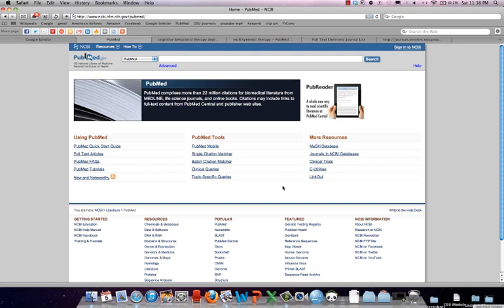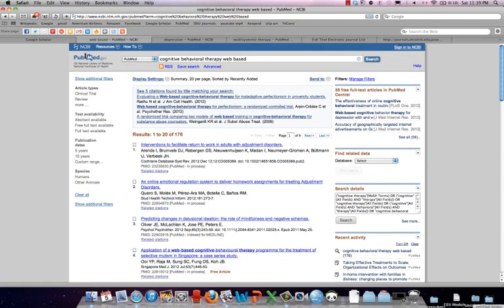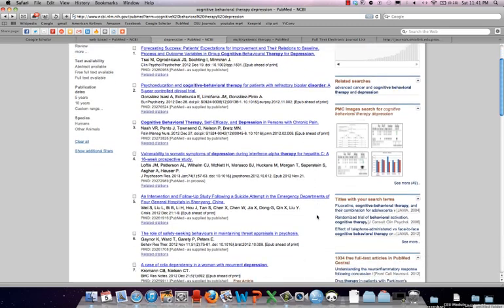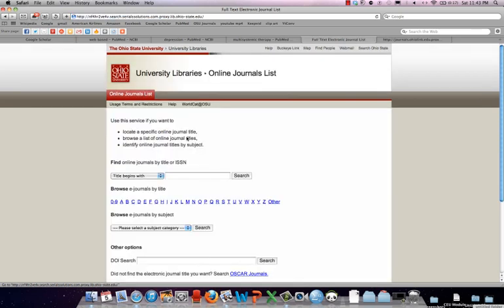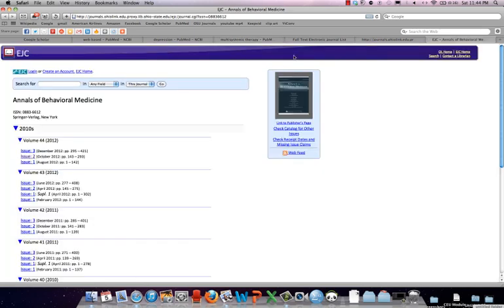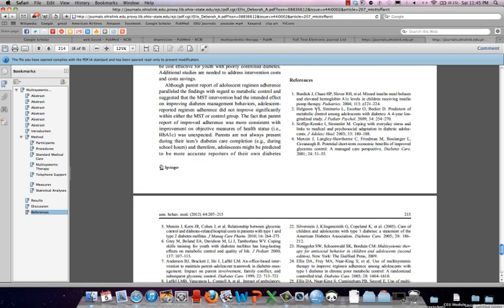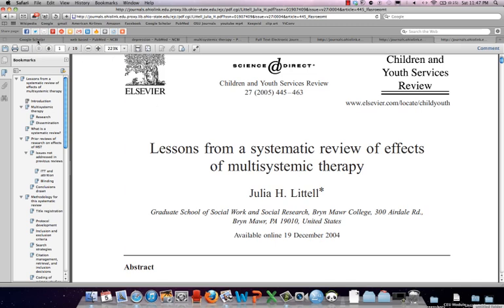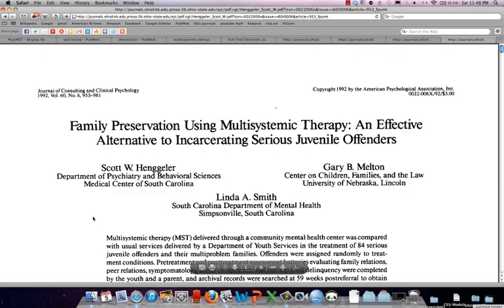doing a literature search